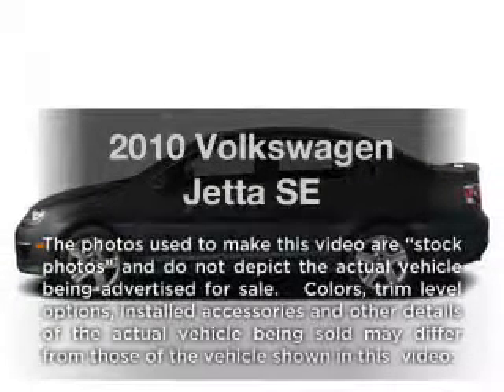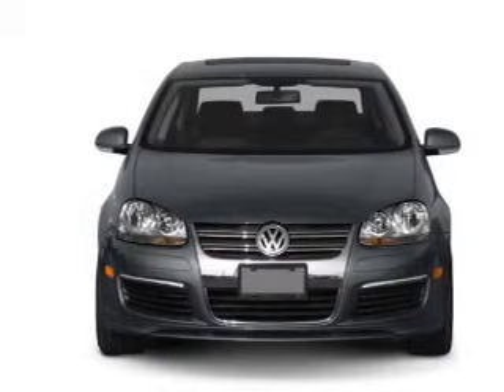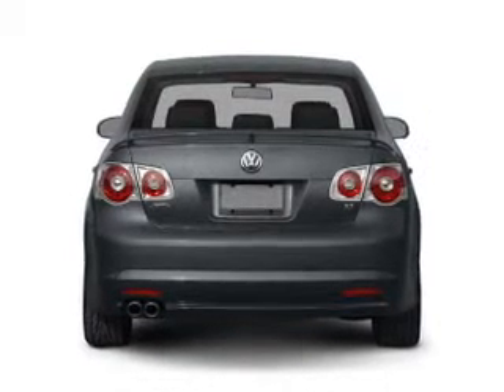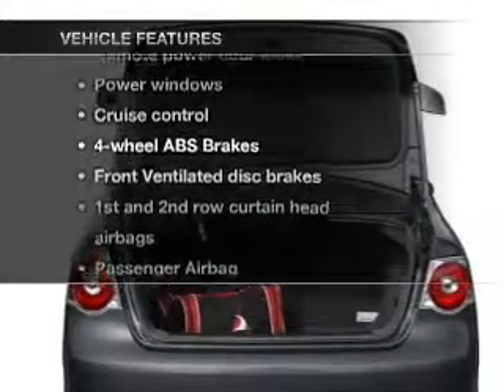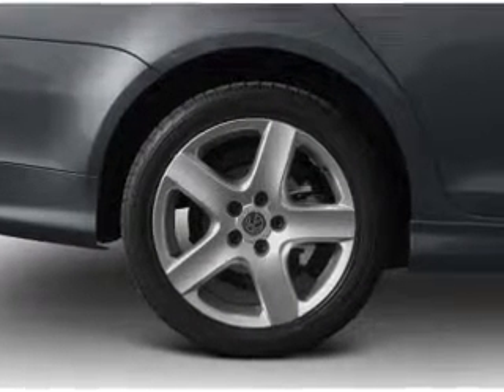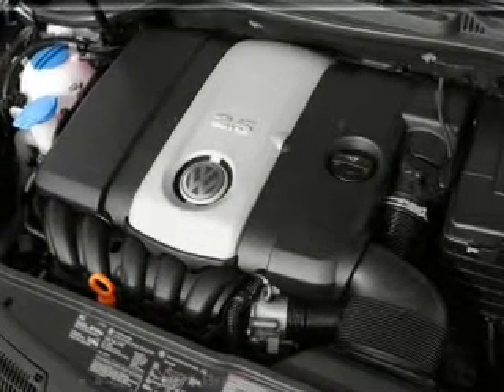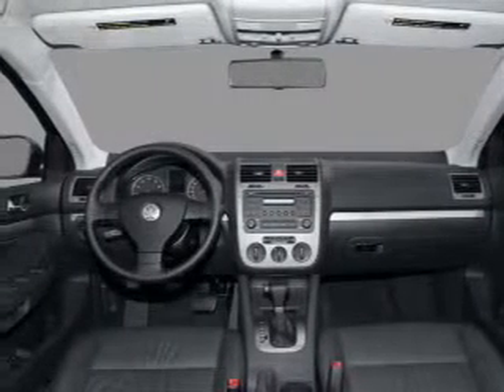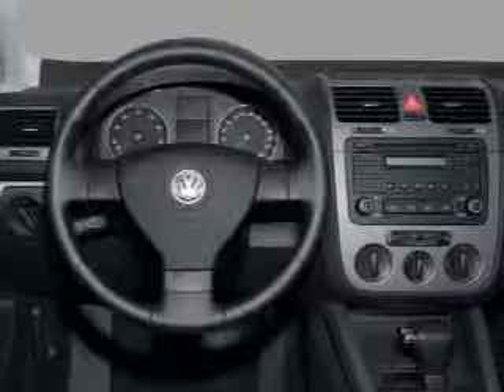2010 Volkswagen Jetta - Orlando FL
Year: 2010
Make: Volkswagen
Model: Jetta
Trim: SE
Engine: 2.5 liter inline 5 cylinder 20 valve
Transmission: 6-Speed Automatic
Color: White
Mileage: 79404
Address:
9001 E Colonial Dr